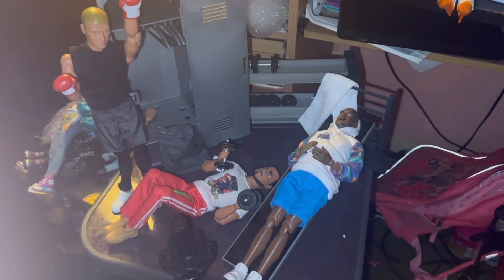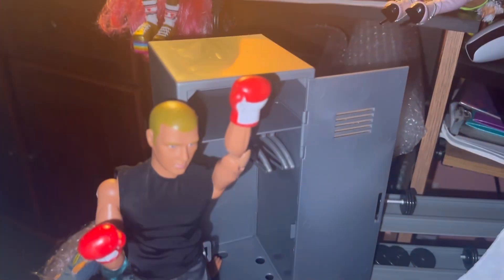UNBOXING: World Peackeepers fitness playset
Here’s my showing off and opening the @world_peacekeepers_toys fitnessplayset I’m liking it so far